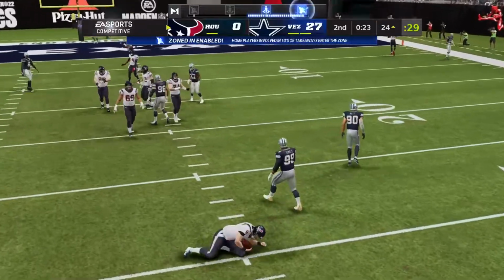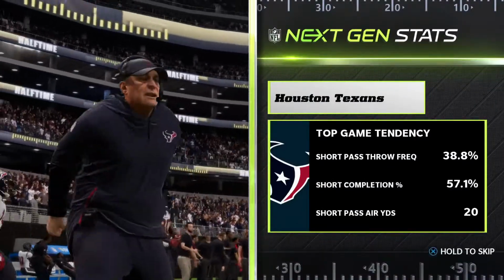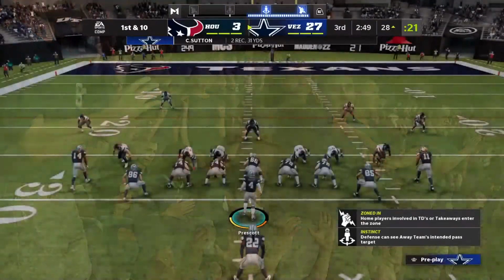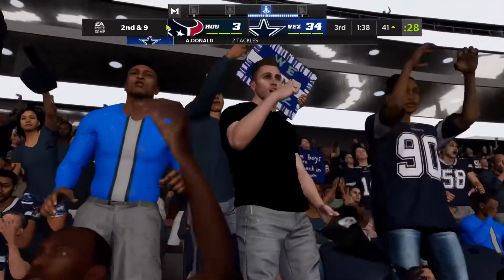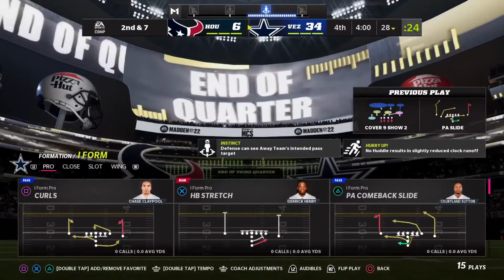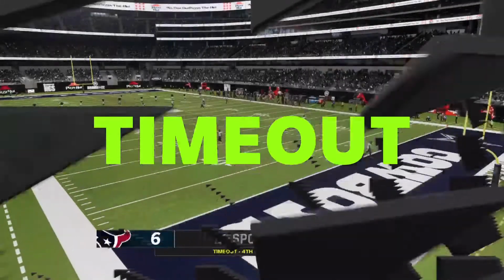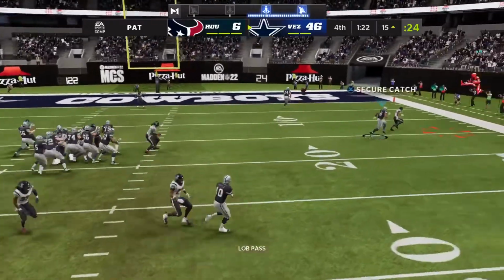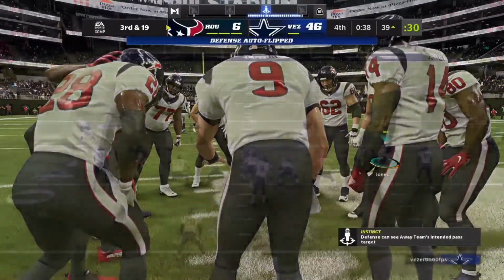Madden 22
Madden 22 live stream